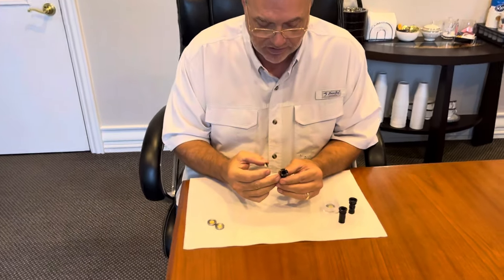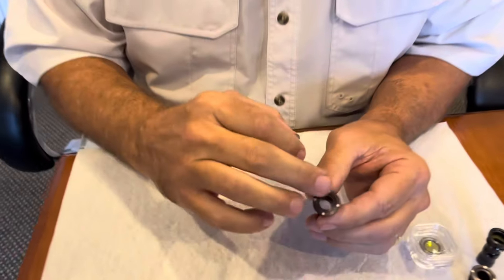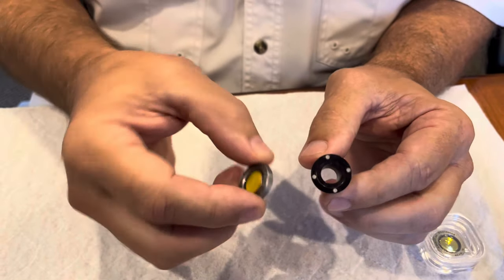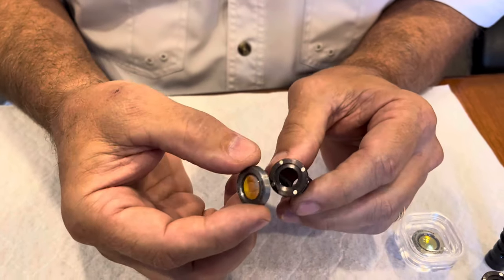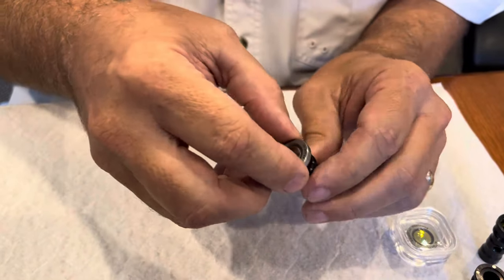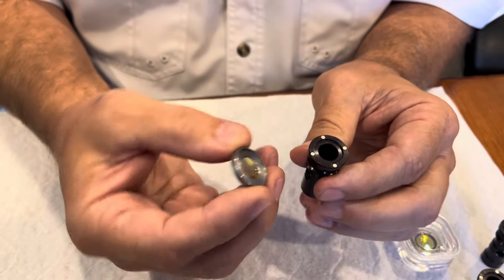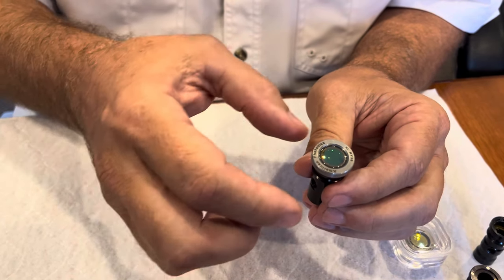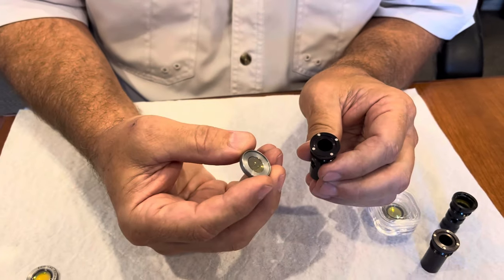Omtech Polar lens upgrade by American Photonics.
Protect your investment. Clean your lens daily. This product is 100% made in the USA by American Photonics.